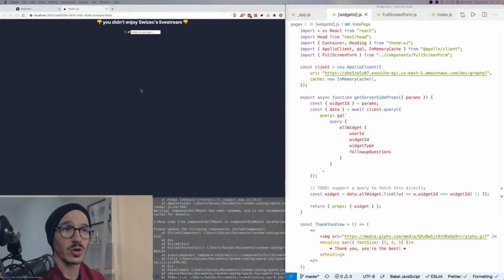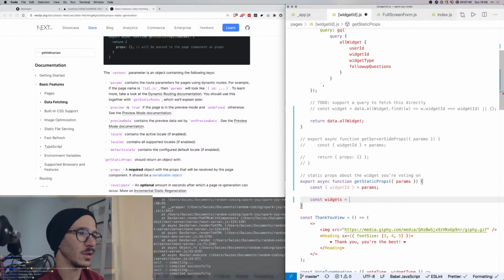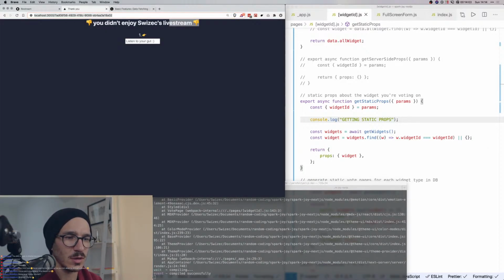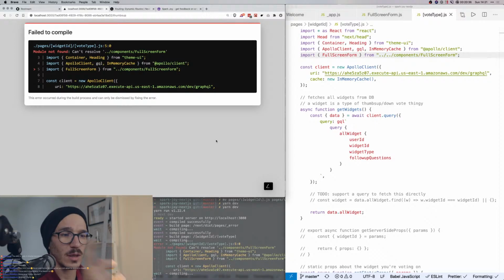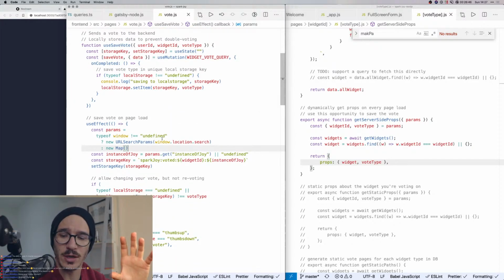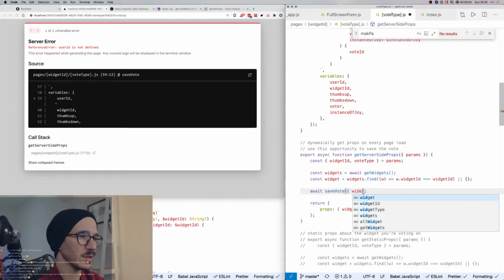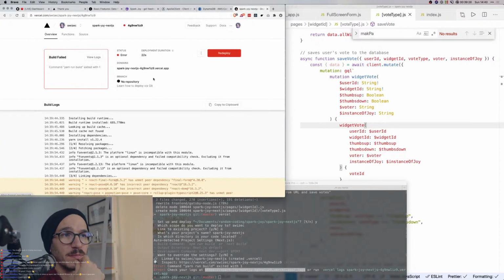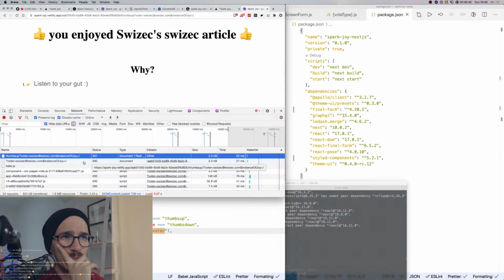Moving a Gatsby app to NextJS pt2 CodeWithSwiz 18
Taking an old project built with Gatsby – SparkJoy – and moving it to NextJS. We continue from last time with server side generated vote pages and try to combine the SSR and SSG approach for a good balance between static and dynamic behavior.